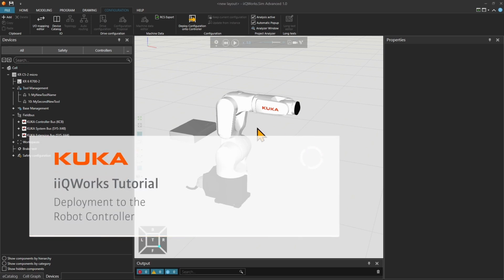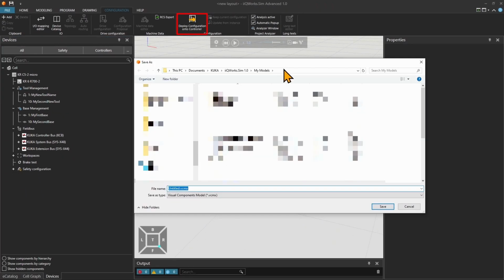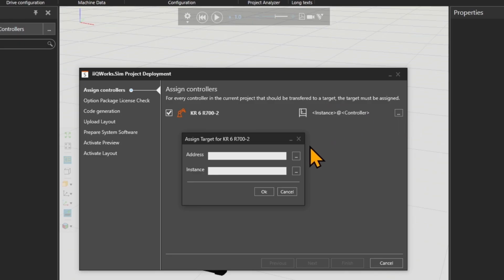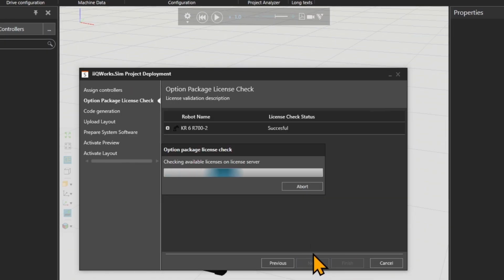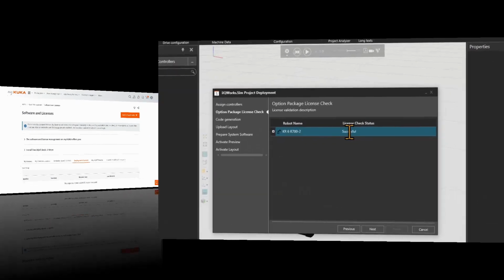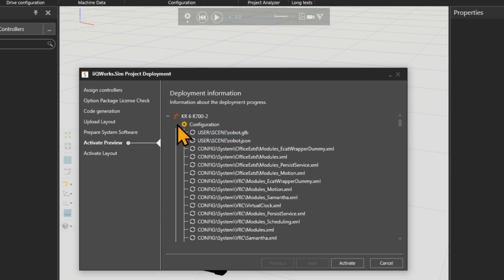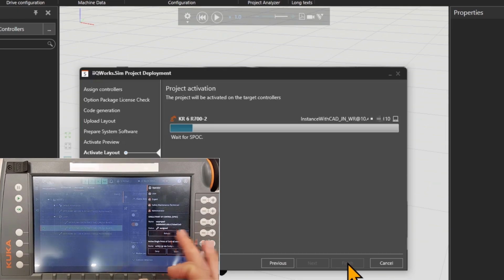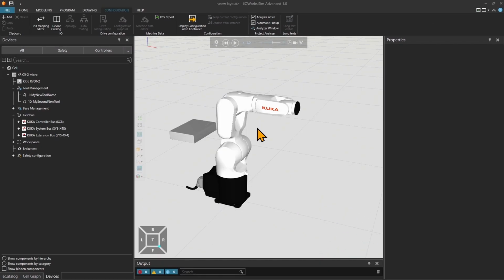KUKA iiQWorks: Deployment to the Robot Controller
In this tutorial, we guide you through the deployment process in iiQWorks.Sim. Learn how to transfer your simulation configuration - including tools, bases, fieldbus, and I/O mappings - to a real or virtual robot controller.

00:00 Intro
00:07 Reviewing and checking the configuration changes
00:19 Starting the deployment process
01:13 Next steps: Fast track or step-by-step
01:31 Navigating to my.KUKA for License Management
01:51 Proceeding with deployment
02:16 Activating the deployment
02:19 Requesting SPoC (Single Point of Control)
03:01 Completing activation and finishing
03:07 Outro